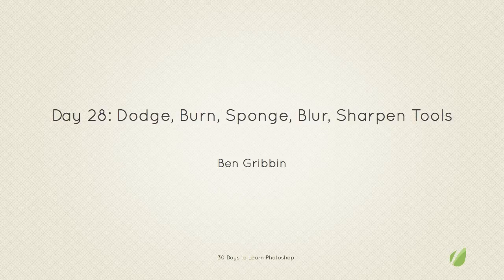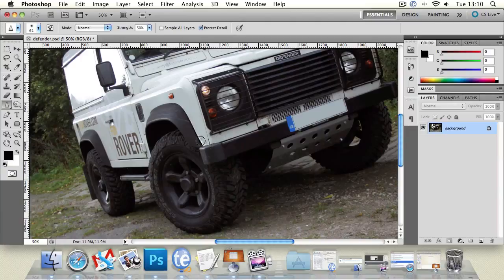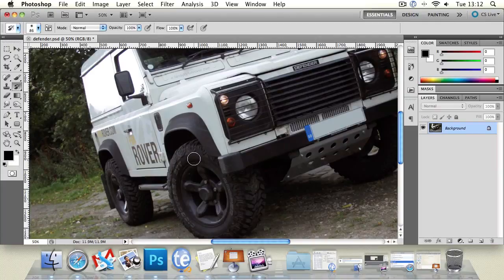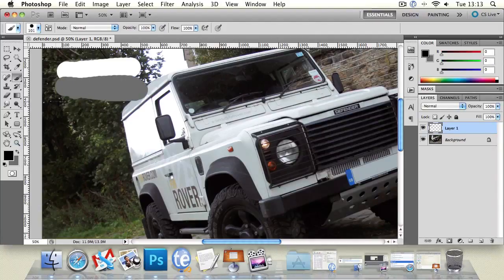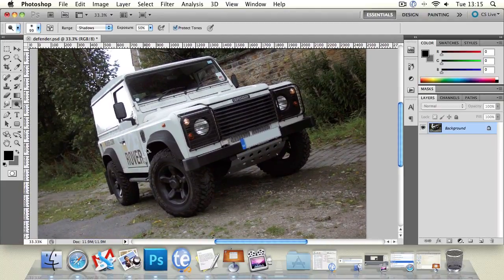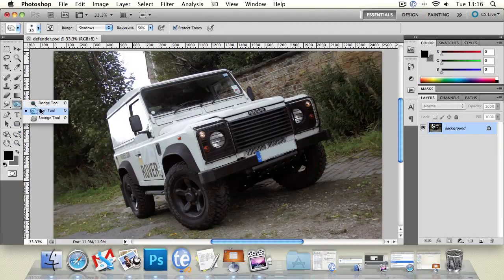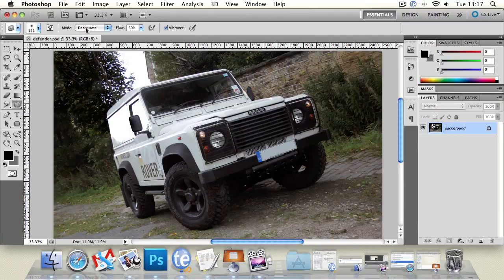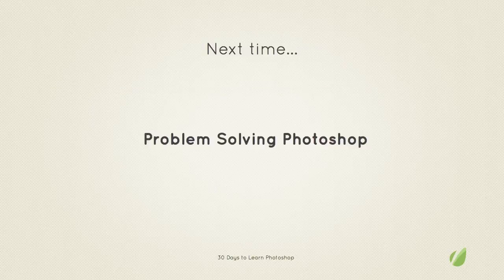28 Dodge and Burn 30 Days to Learn Photoshop